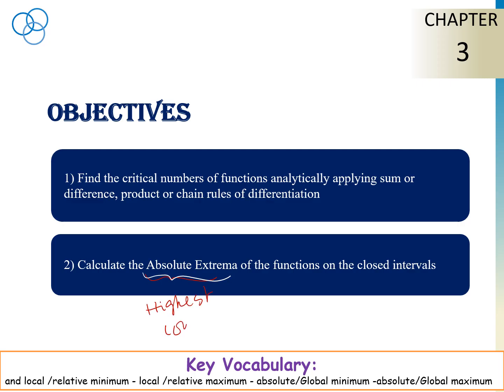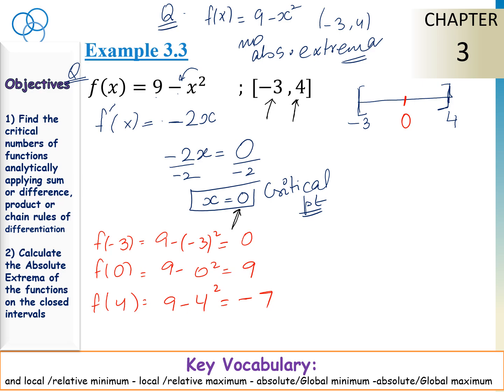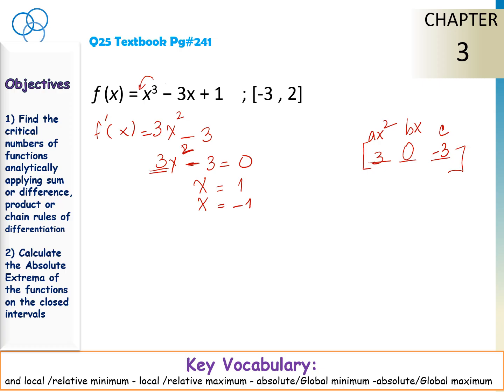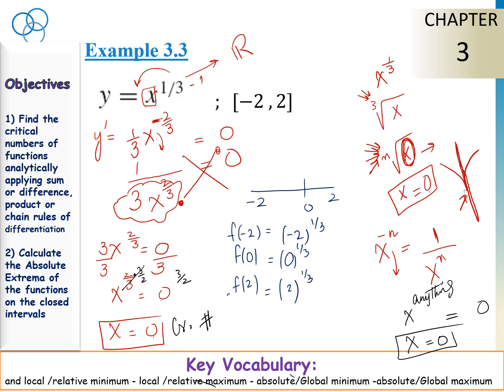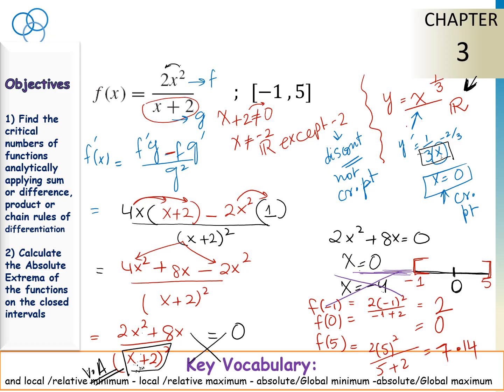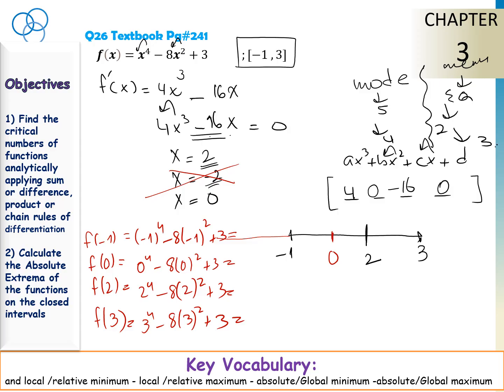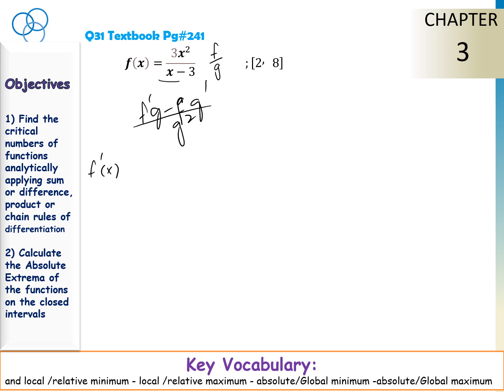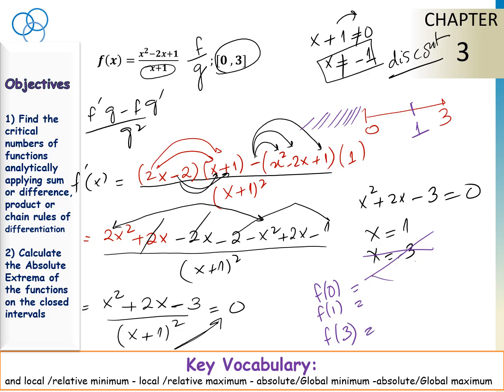SmithMinton Calculus _Chapter 3_ Lesson 3.3_Find the Absolute Extrema of the functions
Find the critical numbers and then calculate the Absolute maximum or absolute minimum of the functions on the closed intervals